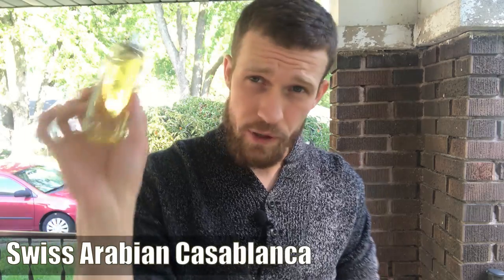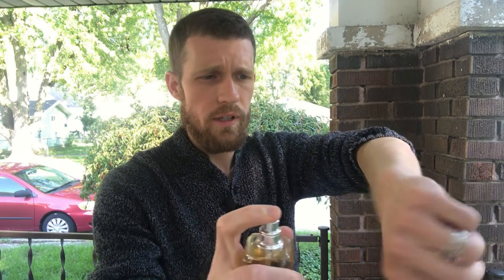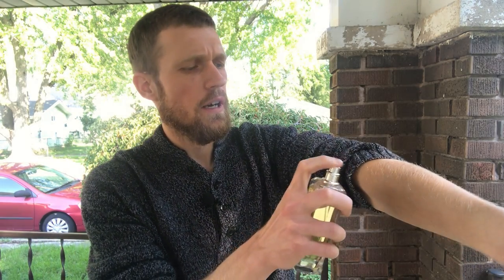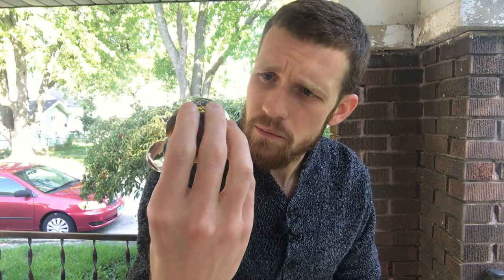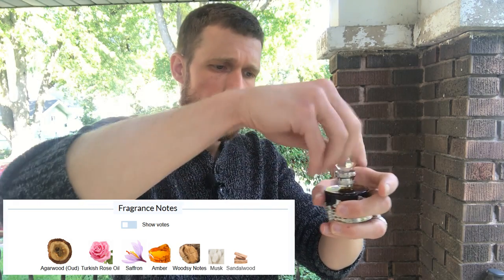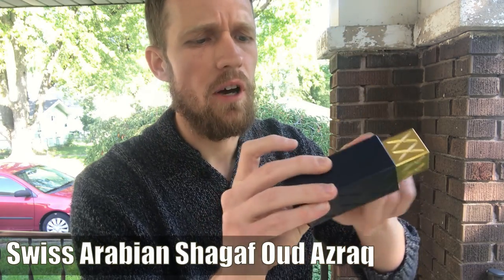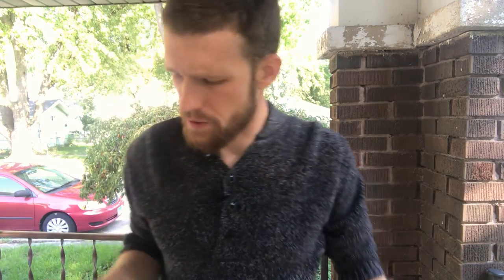📦💸 Jomashop MIDDLE EASTERN FRAGRANCE HAUL | First Impressions | Azraq Mukhalat Malaki Casablanca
Fragrances mentioned:
Shaghaf Oud Azraq
Mukhalat Malaki
Casablanca

Let me know if you've tried any of these out!